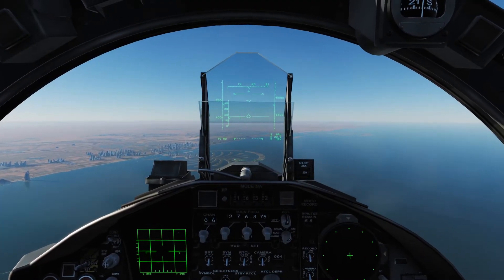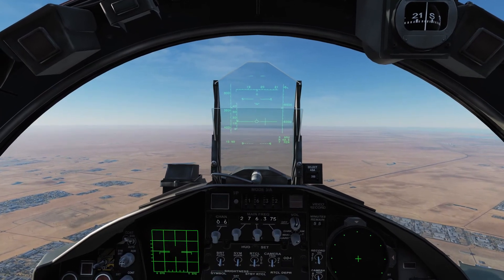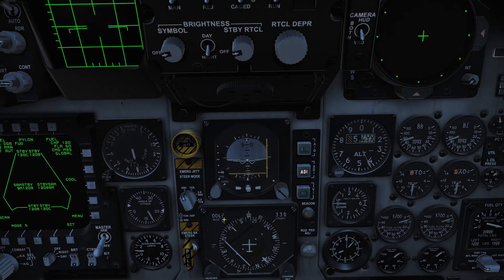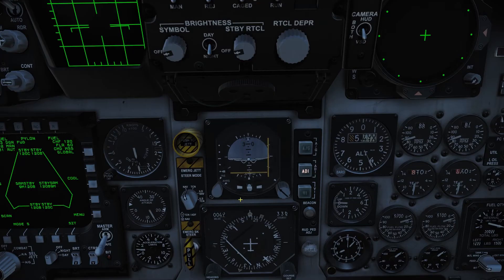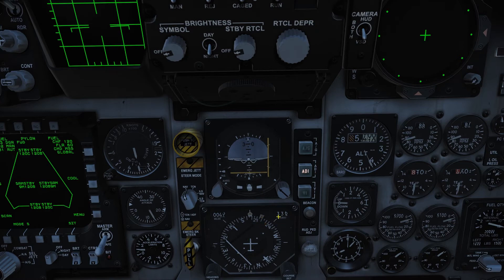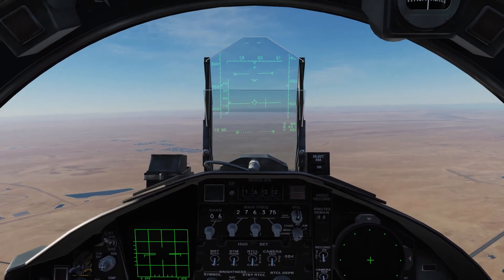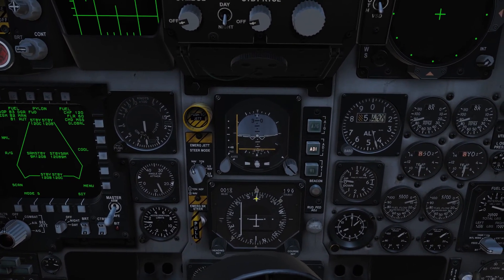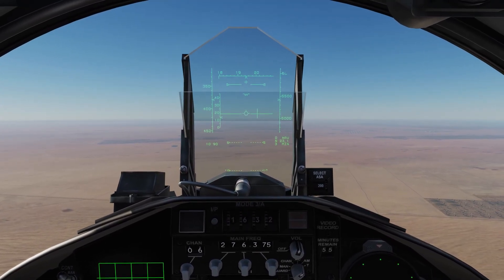Basic Fundamentals DCS World: F-15C - BRA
DCS World
In today's course, we will discuss how to effectively use BRA in the F-15C for DCS World.